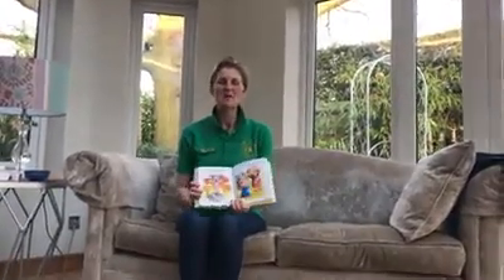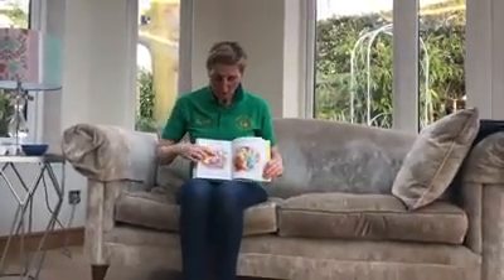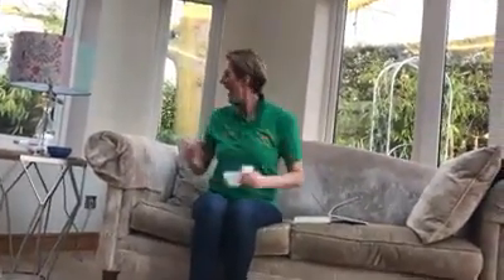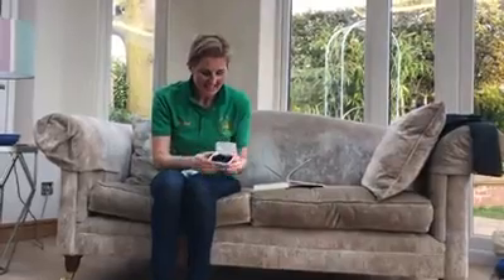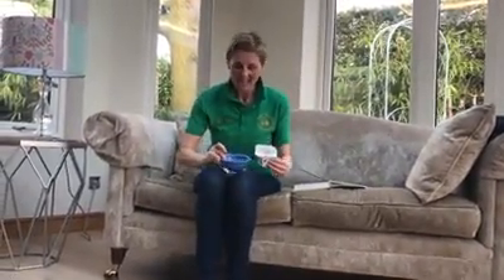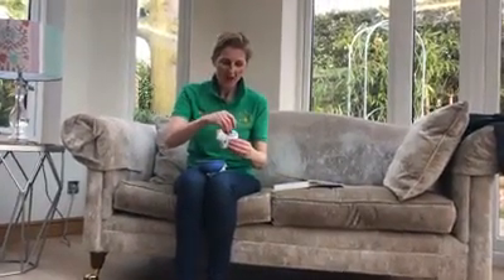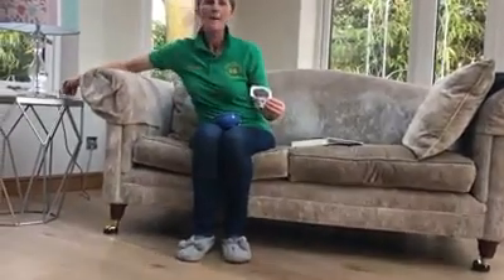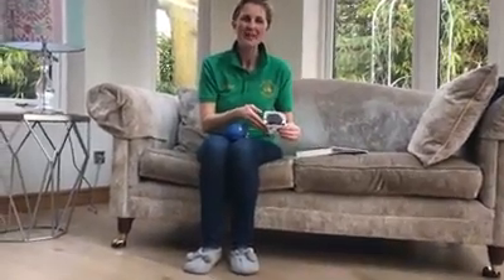Good Friday Craft